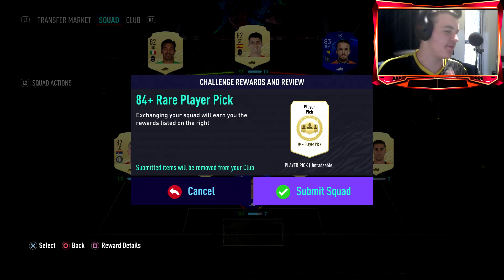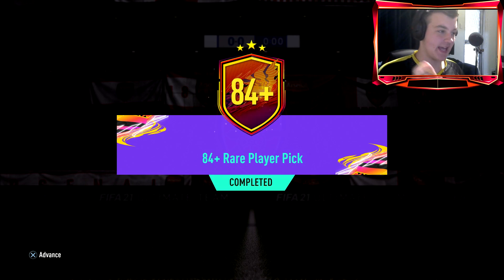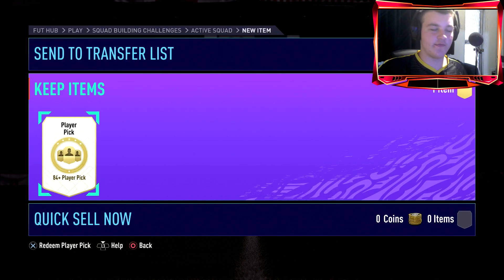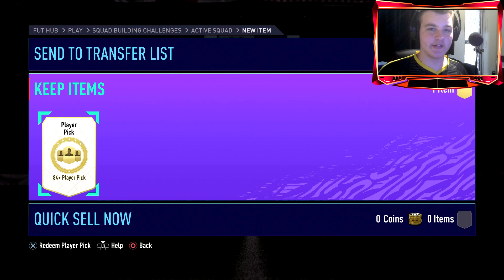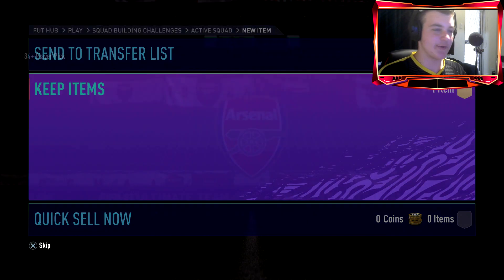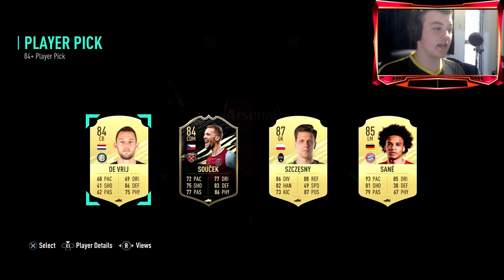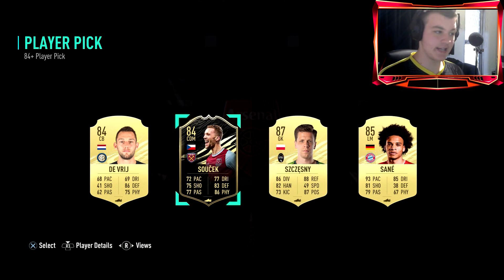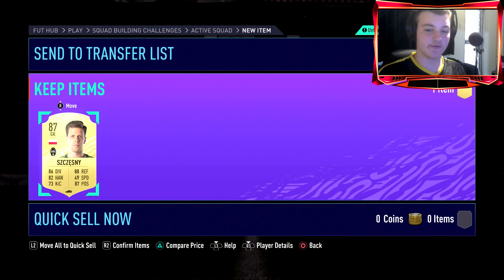OPENING MY 84+ PLAYER PICK PACK! (84+ PLAYER PICK SBC) - FIFA 21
Yes lads! Today we open my 84+ Rare Player Pick SBC Pack. are they worth it? hope you all enjoyed this video!